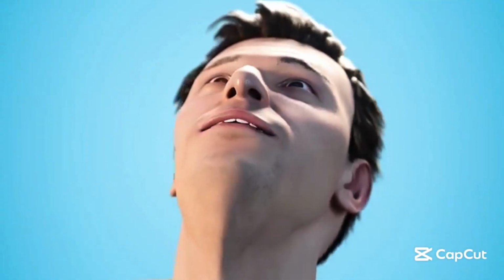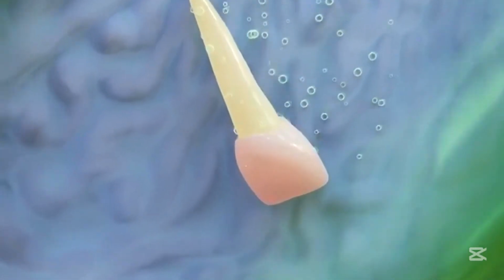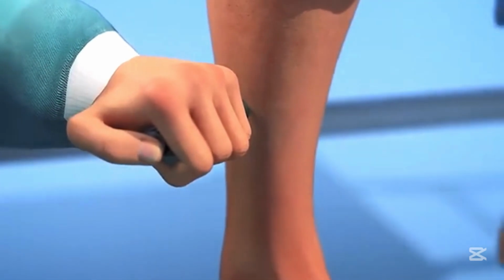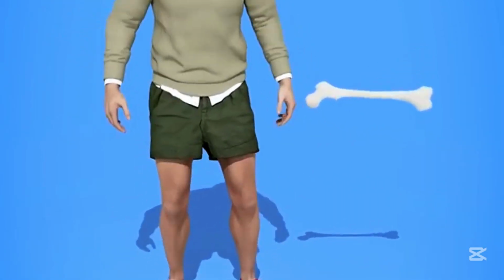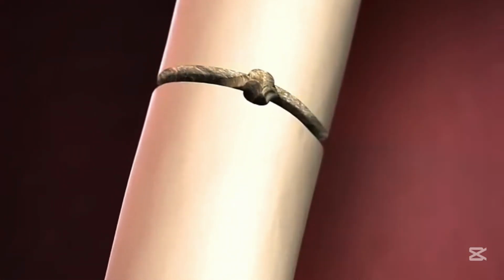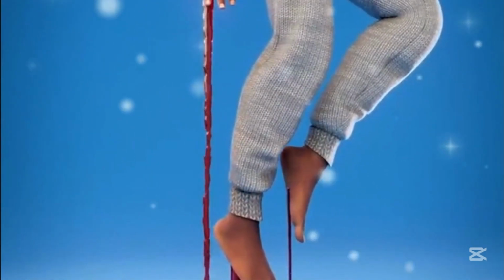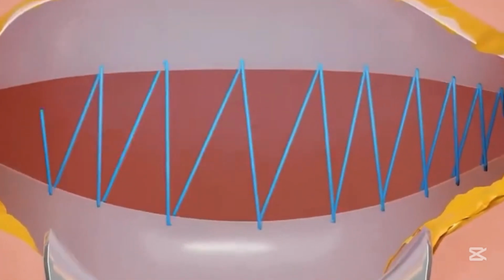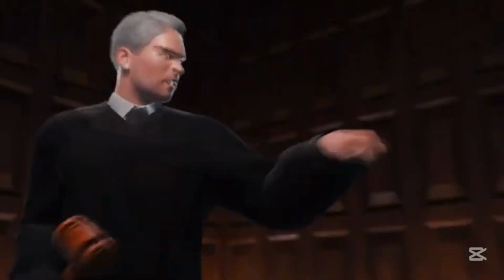"Life-Saving Tips for Common Medical Accidents!"@EmergencyCare-tv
🚑 Medical Emergencies Can Happen Anytime – Are You Prepared? 🚑

Accidents and medical emergencies can strike when you least expect them. Knowing how to react quickly can save lives! In this video, we cover essential first aid tips, emergency response techniques, and common medical accidents that you need to be aware of.

🔹 Topics Covered:
✅ How to treat burns, cuts, and fractures
✅ What to do in case of a heart attack or stroke
✅ CPR and basic life support tips
✅ Handling choking, seizures, and allergic reactions
✅ When to call emergency services 🚨

💡 Remember: Quick action can make all the difference! Stay informed, stay prepared, and help save